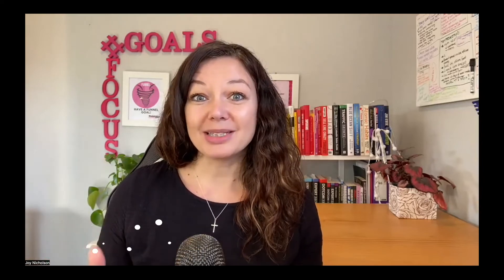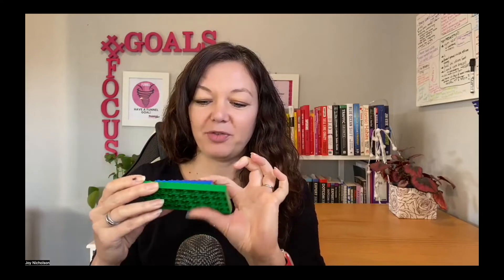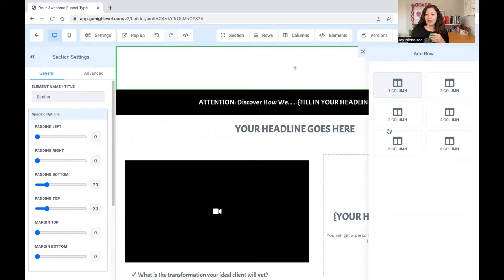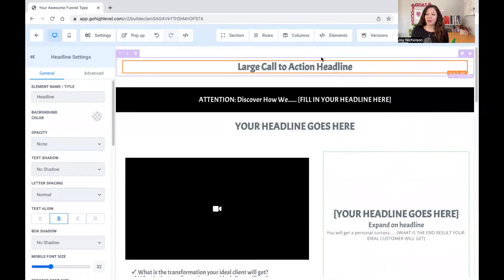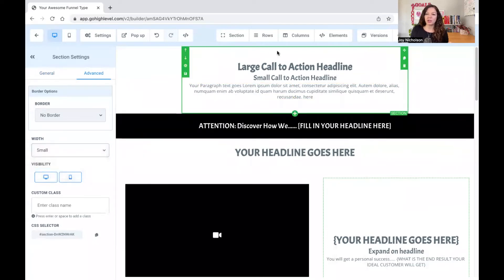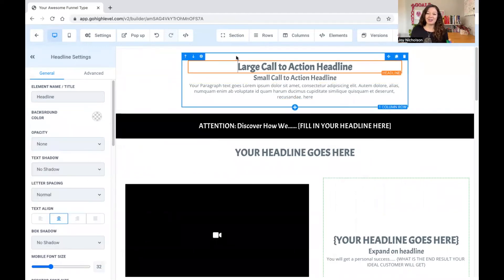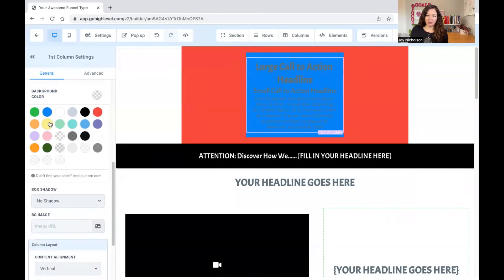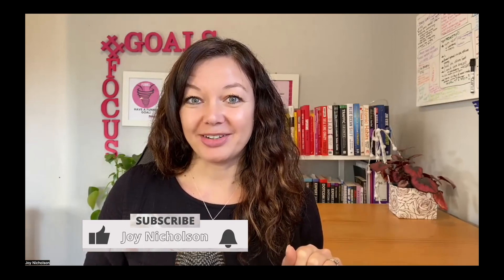How To Build A Sales Funnel In GoHighLevel (GHL) Tutorial Step by Step for Beginners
How to build a Sales Funnel Inside GHL. The basics of how the layout is structured.
GHL (GoHighLevel) can be tricky to use if you have never built a funnel in your life. Building a funnel is literally like building lego. Once you get the concept it is easy to use. And I explain that in this video!